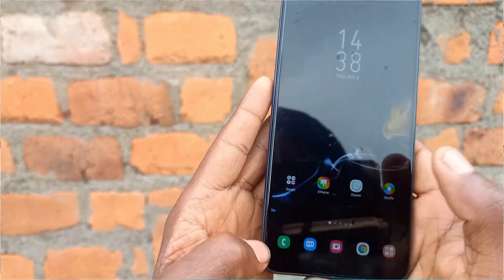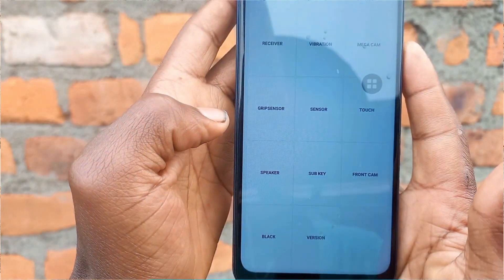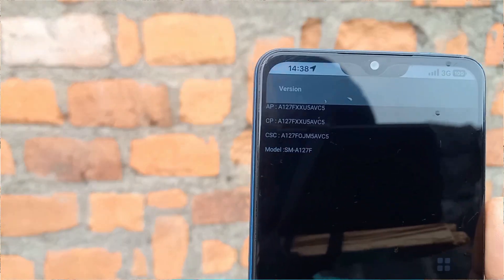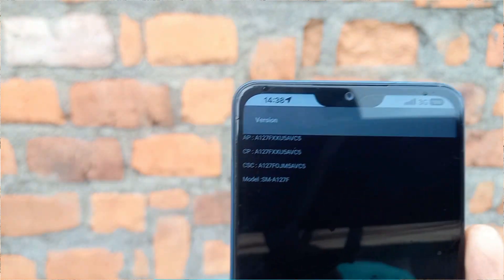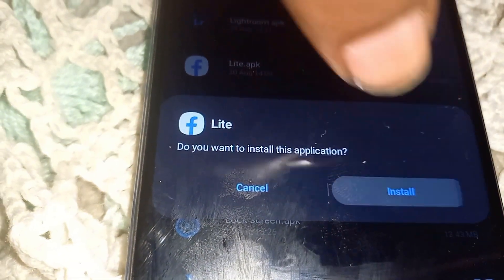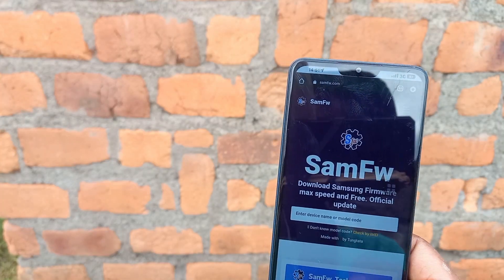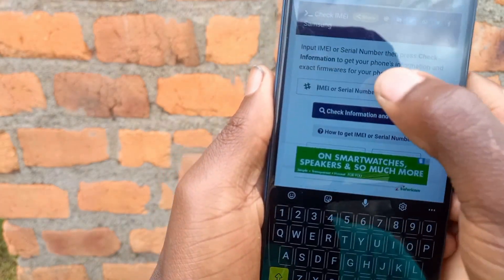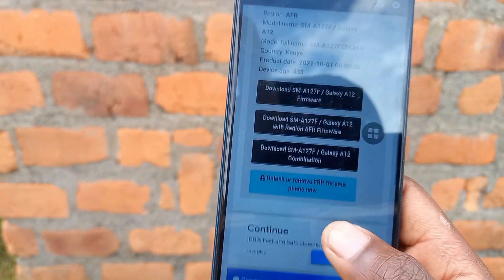How to download the correct binary file for your phone Nb very Important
in this video I'll only show you how to choose the best binary files for your phone..so i assume that you already know how to download... i just showed you how to choose the matching binary